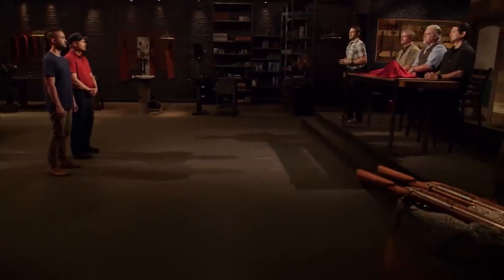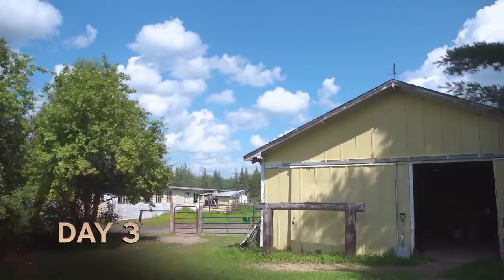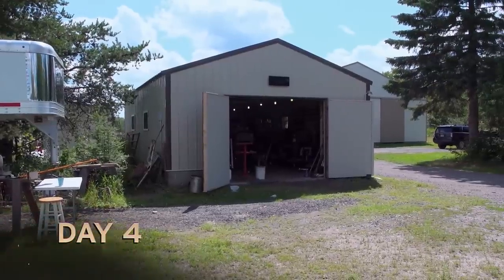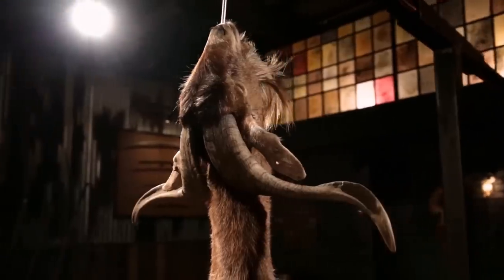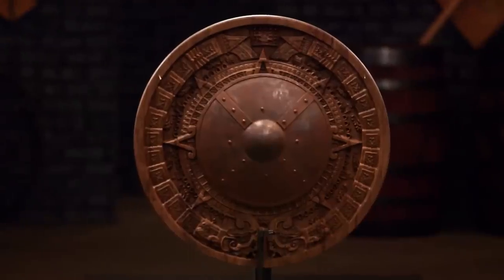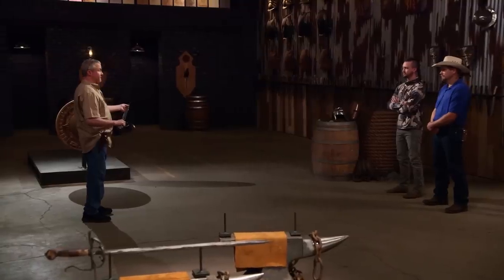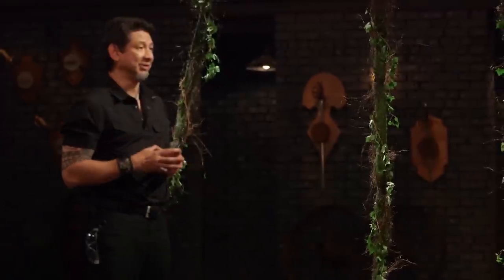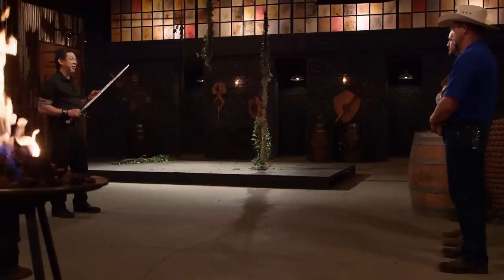Forged in Fire: CONQUISTADOR SWORD FINAL TEST (Season 7) | History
Watch all new episodes of Forged in Fire returning Wednesday, March 11 at 9/8c, and stay up to date on all of your favorite History Channel shows

Bladesmiths are challenged with a tough build and an even tougher round of punishing tests to decide who will be Forged in Fire Champion in this clip from Season 7, "The Spanish Conquistador Sword".